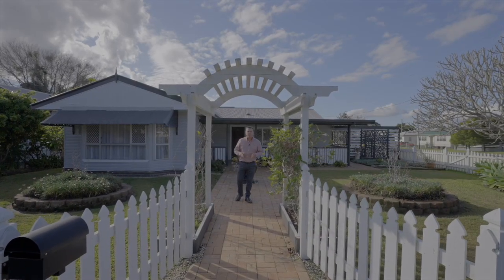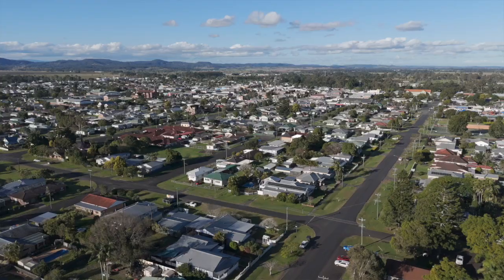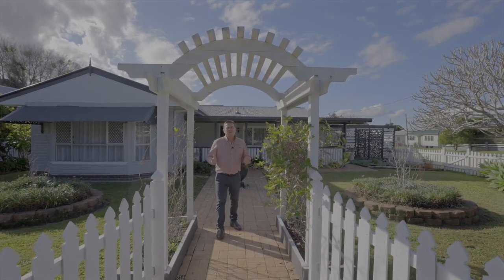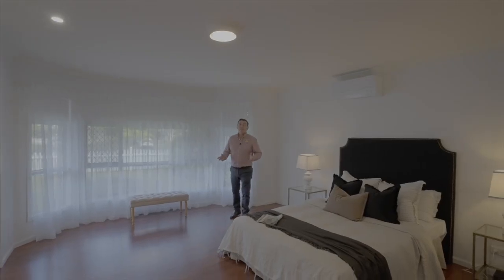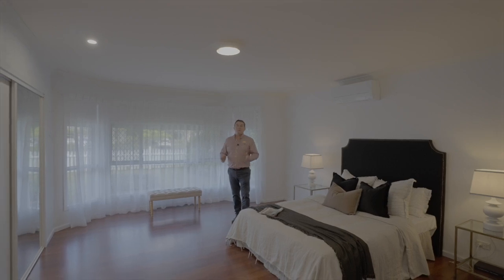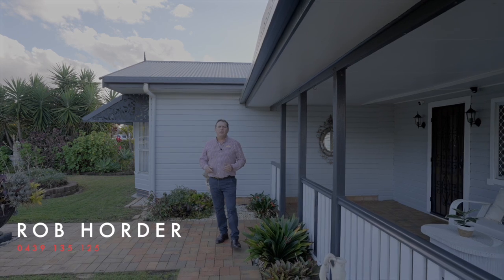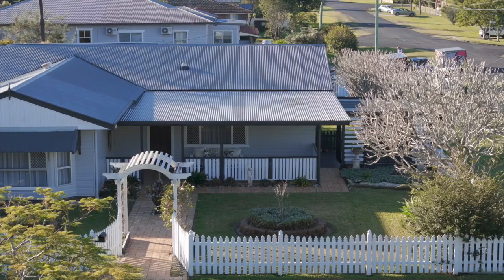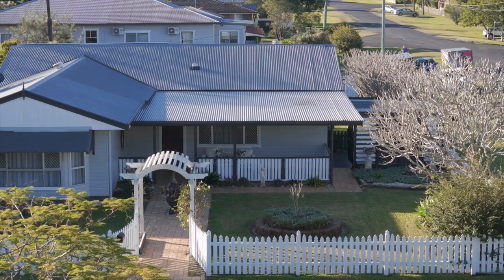Expansive and Elegant Home - 54 Richmond Street, Casino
Situated in a highly sought-after neighbourhood close to all facilities of town is this immaculately presented family home. Here, you'll enjoy all the space, style and comfort you could want in your home, with recently updated electrical and plumbing so you can just move in and relax!

This home boasts plenty of space both inside and out, with large room, multiple living spaces, and a huge shed for all your storage needs. From the front patio, you'll enter into the first living space, which is a cosy sunken lounge room that opens out to a fenced al fresco area. Stepping up into the spacious open-plan living area with beautiful timber floors, you'll pass through the dining room and into the bright, well-equipped kitchen, which features a breakfast bar, large pantry, dishwasher and plenty of storage space.

There are 4 big bedrooms on offer, all with built-ins, with the master bedroom offering truly impressive proportions! At the rear of the home, you'll find the stylish, modern bathroom with big bathtub, double showerheads and separate toilet. There's also a renovated laundry, plus a second toilet situated on the massive rear deck, which is designed with comfort and privacy in mind.

Other features of this fantastic home include the massive shed with double roller doors, workshop space and adjoining carport accessed via Diary Street, solar panels, reverse cycle air-conditioning and ceiling fans, and landscaped gardens on the fully fenced, 1012 sqm corner block.

Get ready to be impressed by this home! To arrange your viewing, contact Rob Horder 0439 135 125.